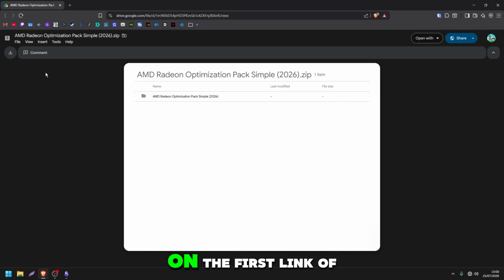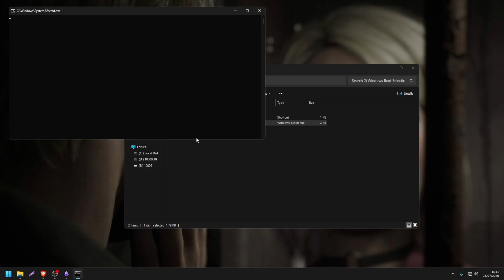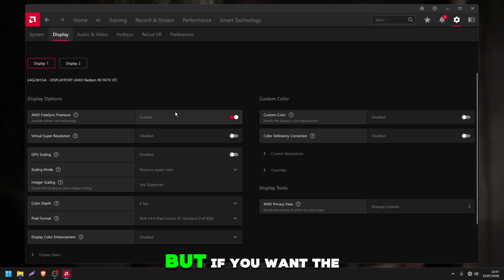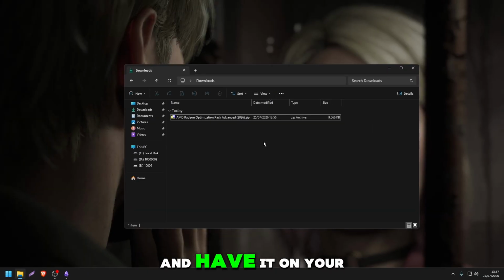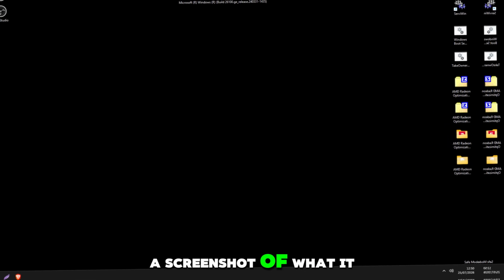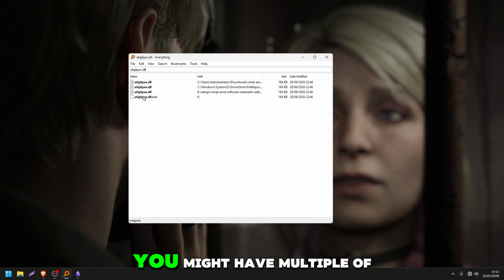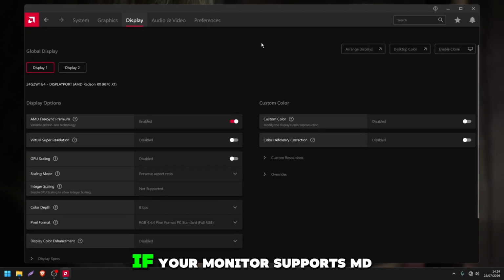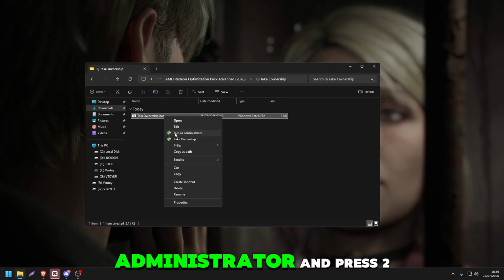The ULTIMATE AMD GPU Optimization Guide (Max FPS & Low Latency)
Hello everyone, today I would like to showcase to you how to properly optimize and debloat your AMD graphics drivers for the lowest possible latency and maximum FPS.

I've split this guide into two methods. Method 1 is the safest approach, ensuring maximum compatibility. Method 2 is a hardcore, bare-metal debloat designed strictly for competitive latency reduction.

atig6pxx.dll

 Timestamps:
0:00 - Intro & Explanation
0:20 - Method 1: The Simple Install (Maximum Compatibility)
03:33 - Method 2: Advanced Custom Debloat (Minimum Latency)
08:51 - Outro